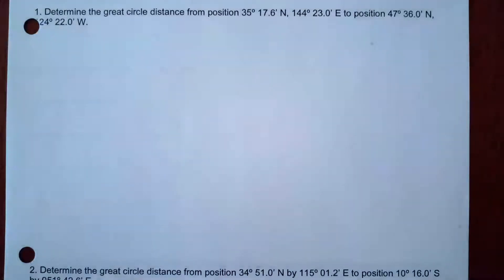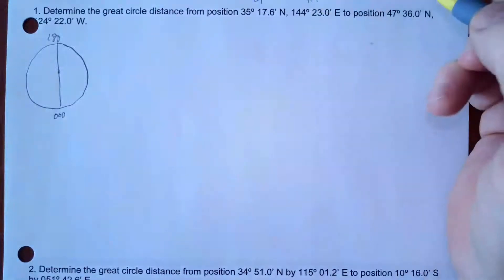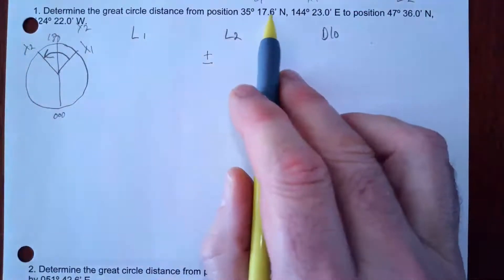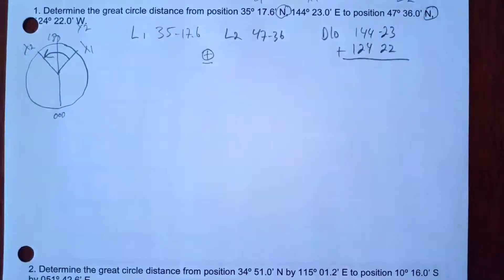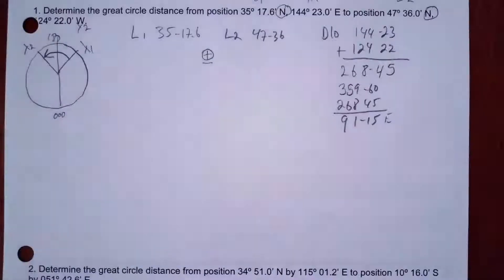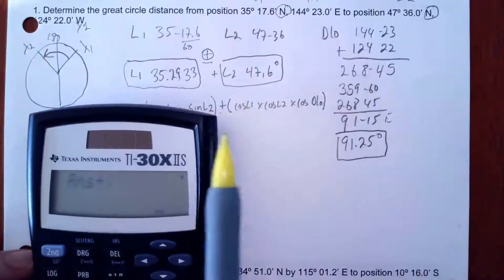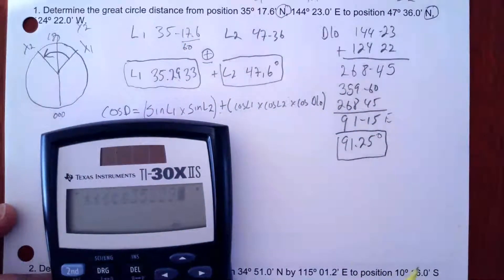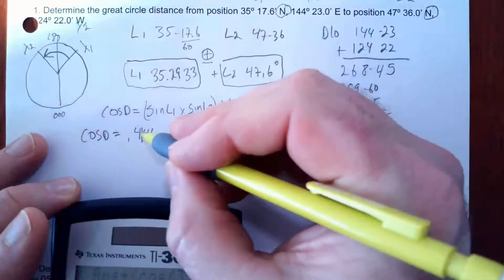Great Circle Sailing - Calculate Distance when L1 and L2 are same making L2 positive -on TI30XIIS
Solving for Great Circle Distance using Bowditch II 1981 page 612 to get the cosD formula and the rule for treating L2 as a positive or negative.  In this problem L1 and L2 are both North so L2 will be positive.  I will solve the equation using a TI30XIIS calculator